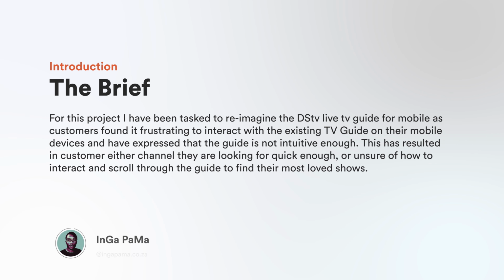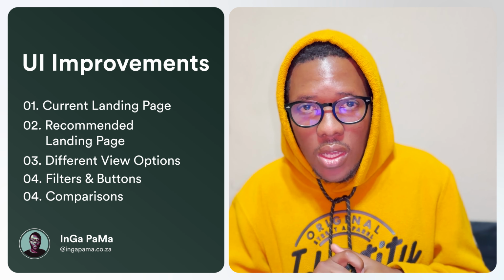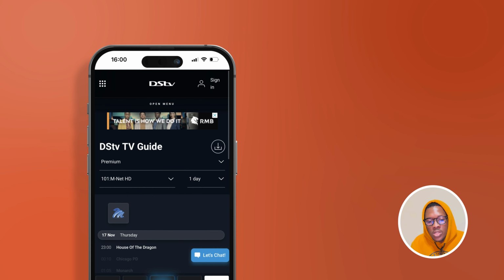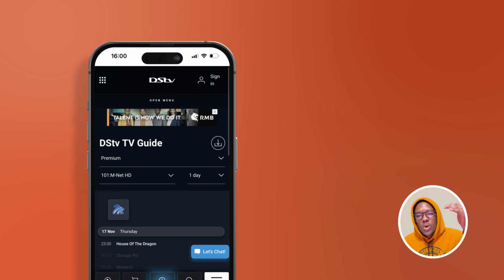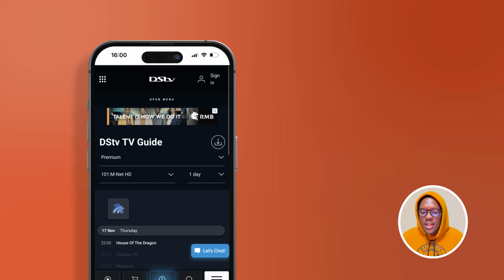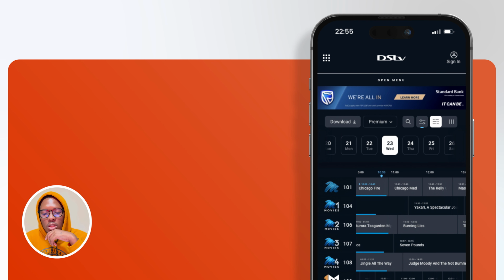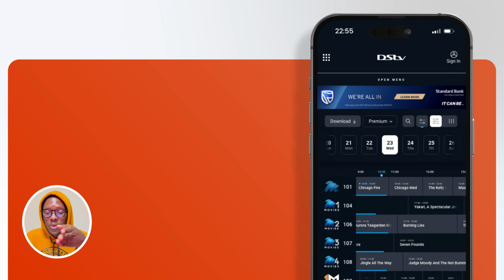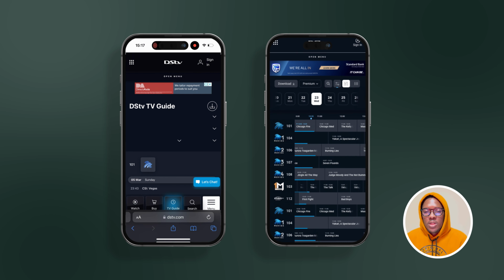DSTV Mobile TV Guide Redesign | UI&UX Improvements - Showcase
Towards the end of 2022 I applied for a User Experience position in one of the biggest Advertising/Design agencies in South Africa. And as part of my assessment for the position I was task to redesign the DSTV mobile TV guide addressing users pain points.

PDF Presentation:
Social Media Presentation:

For a glimpse into my life please check out my personal channel @TheLifeOfIANbyIngaPama